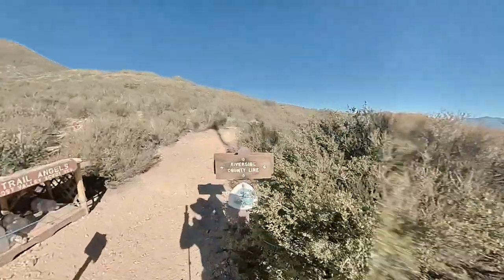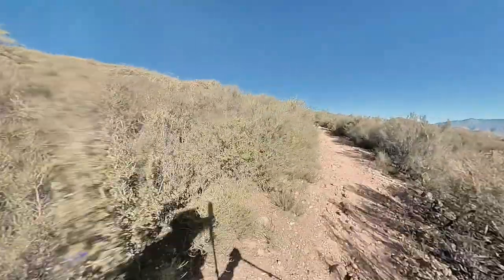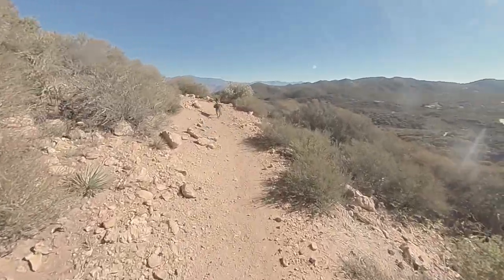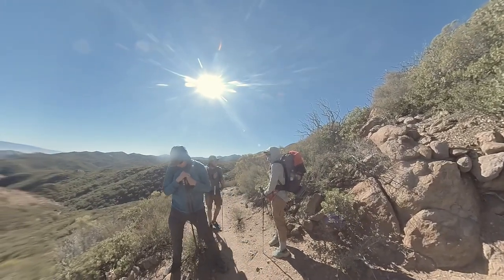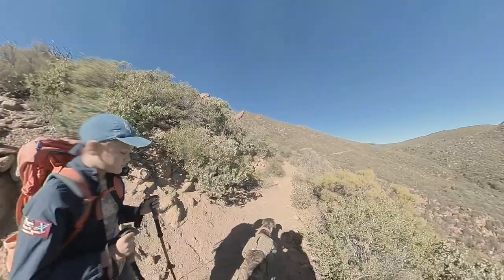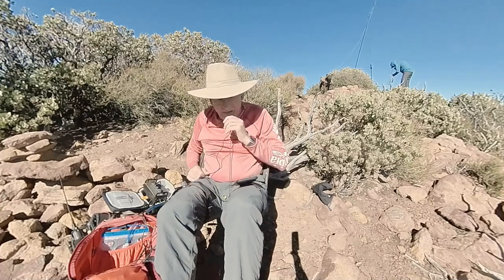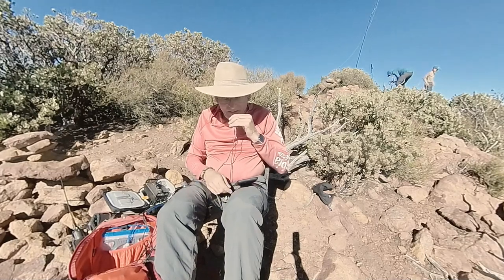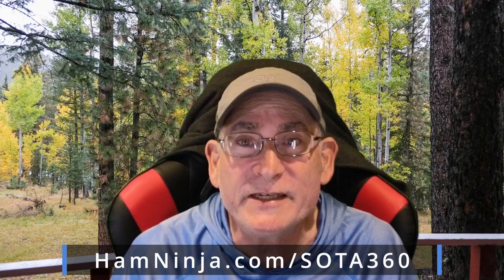Combs with W6RWS & KN6UIB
Follow along with N1CLC, W6RWS and KN6UIB,  as they heads up to Combs Peak to play radio as they do "Summits On The Air".